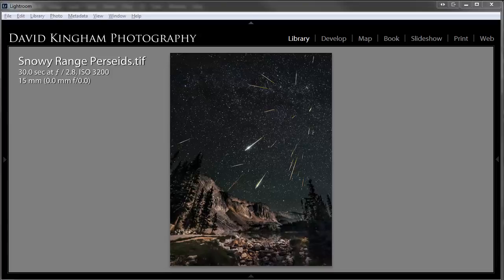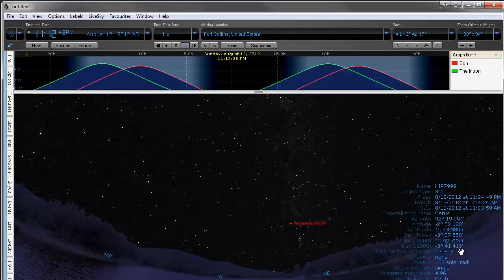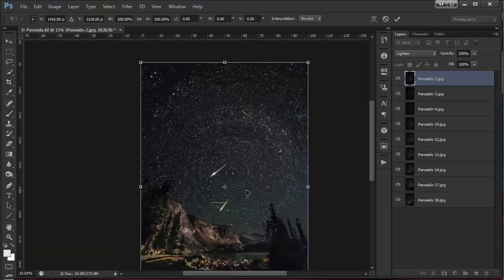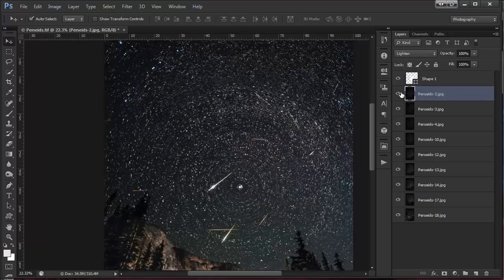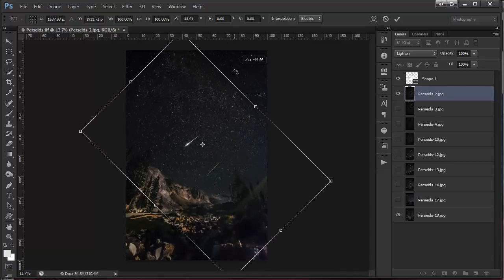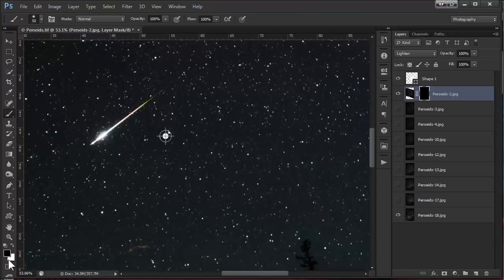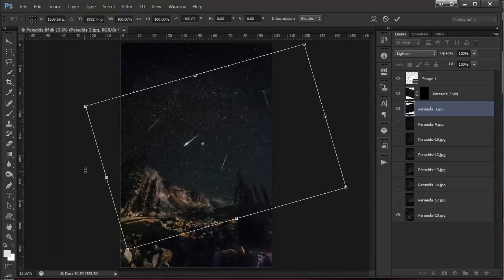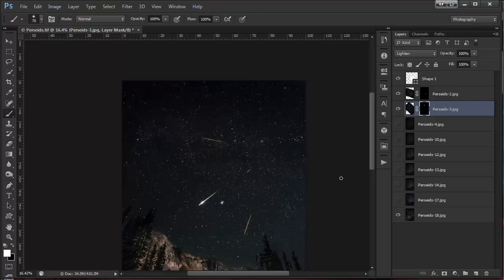How to create a layered composite meteor shower photo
In this video, I show how I created the composite 'Snowy Range Perseids' meteor shower image with the meteors corrected for the radiant of the meteor shower.